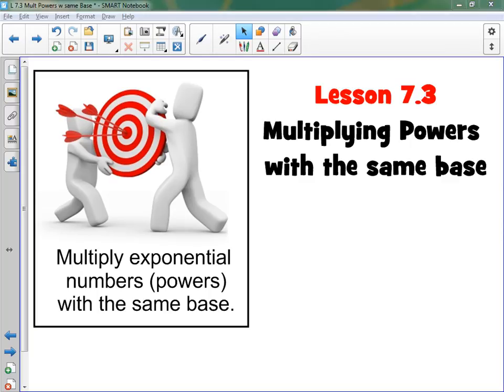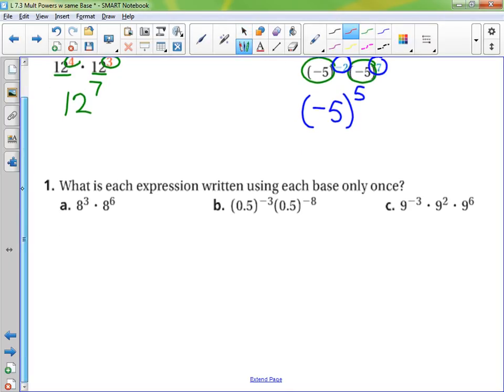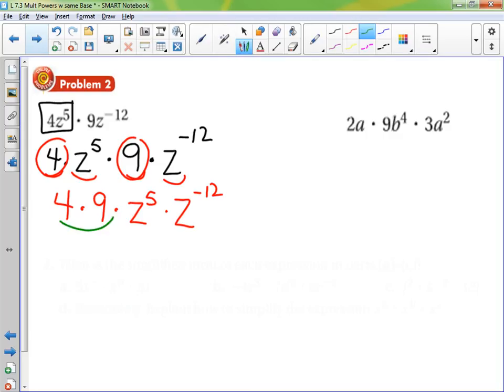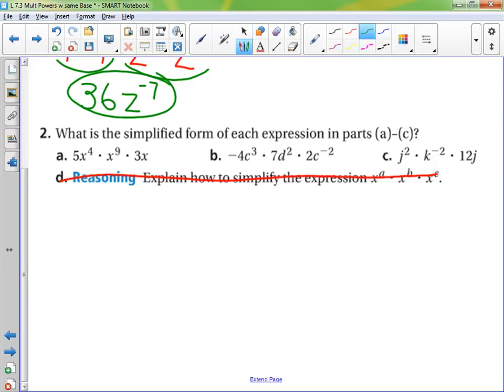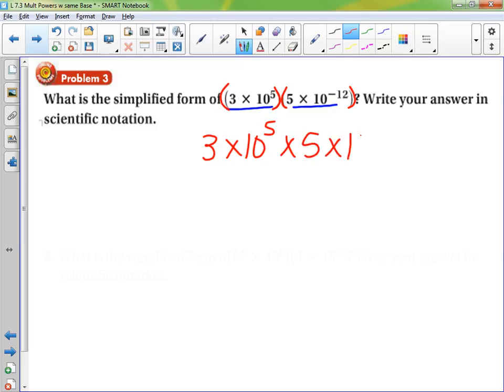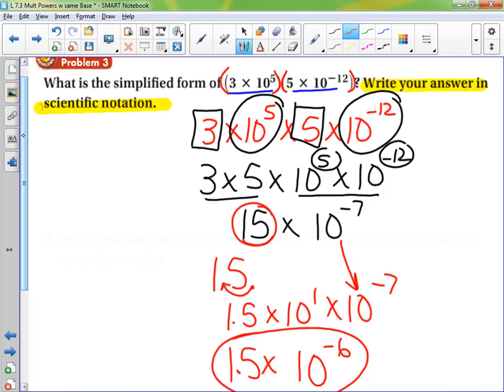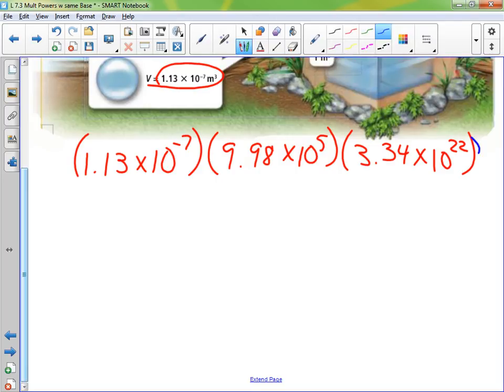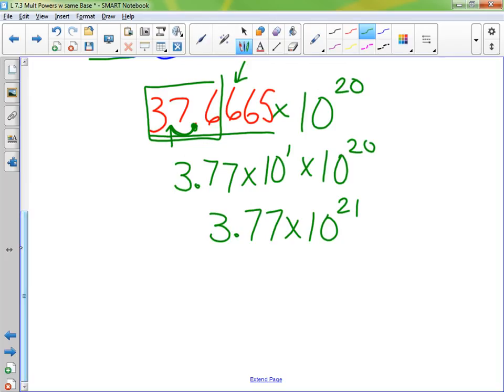Algebra 1 - Lesson 7.3 Multiplying Powers with the Same Base